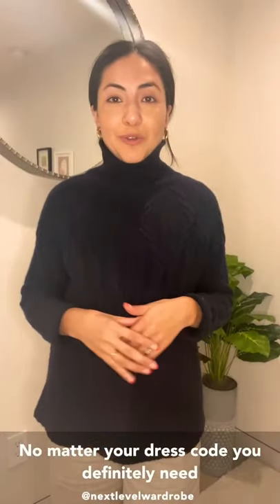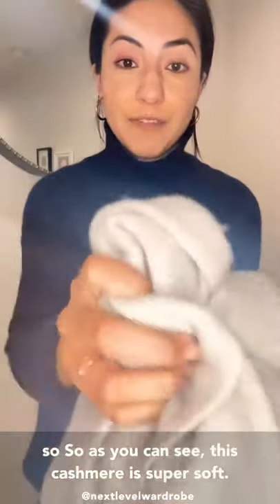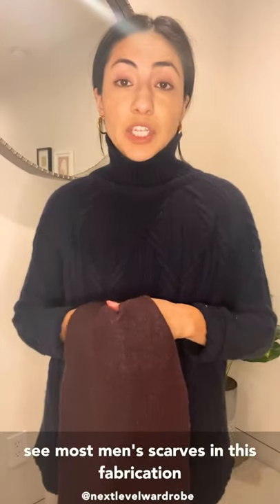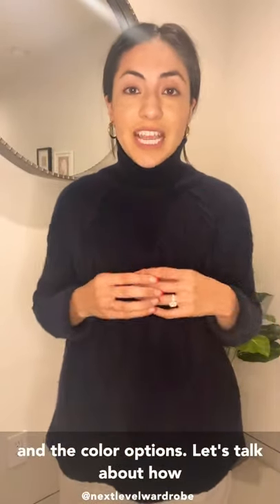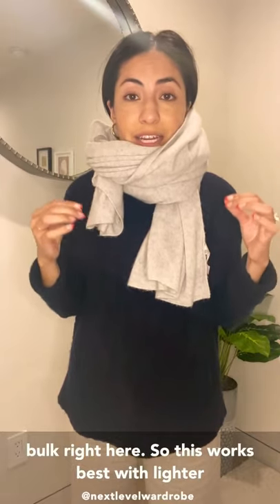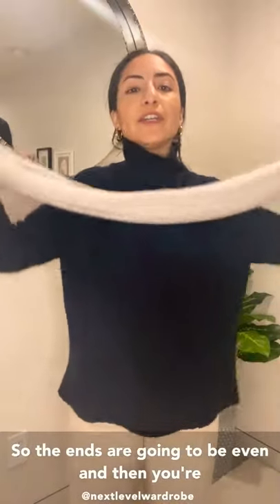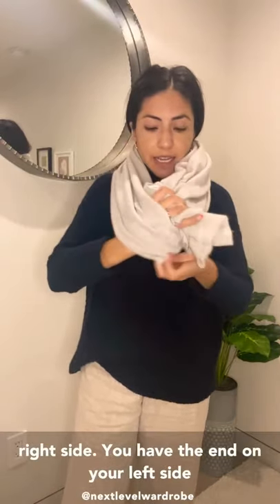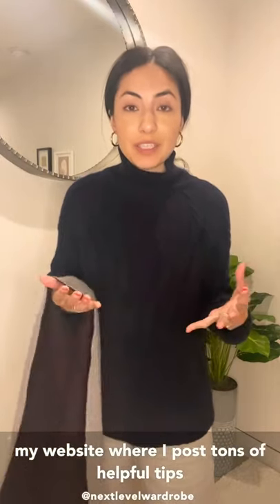How to wear a scarf (4 ways)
No matter your dress code- a great scarf collection is a must!

In this video, I break down everything you need to know about scarves for minimalists:

0:25- the two colors you need to have at a minimum
0:55- two must have luxe fabrications to look for
2:50- starter scarf kit, items you need to have if you're creating your collection
3:30- Scarf style 1: The Double Loop  (good for cold weather)
4:20- Scarf style 2: The Single Loop
4:55- Scarf style 3: The Wrap Around (the most low maintenance  + my favorite!)
5:55- Scarf style 4: The Traditional Loop Through